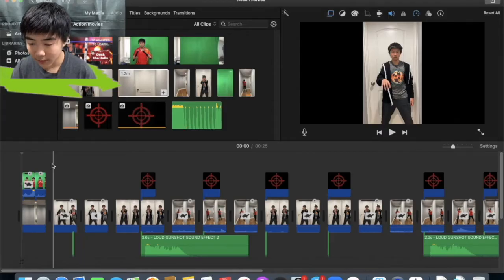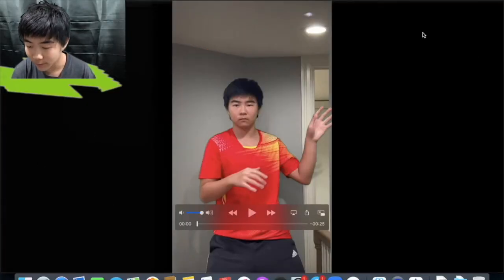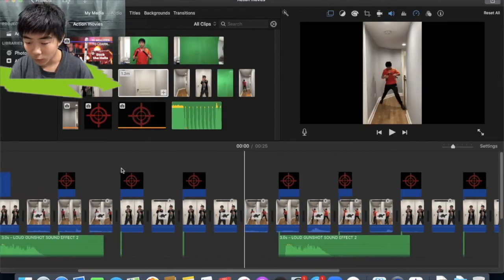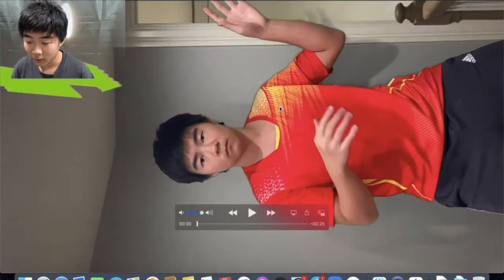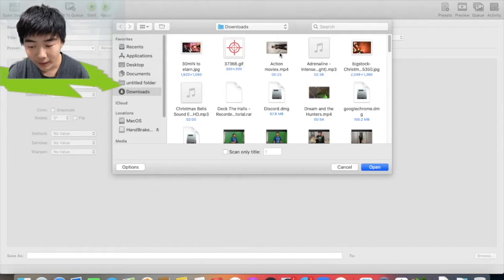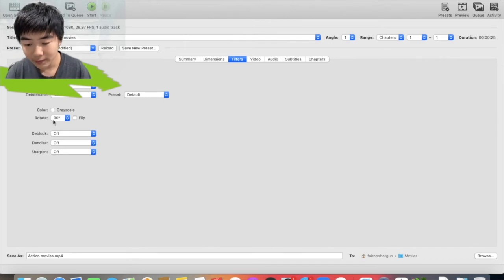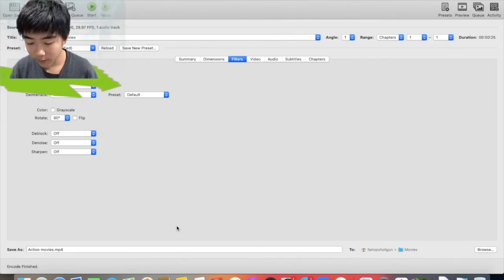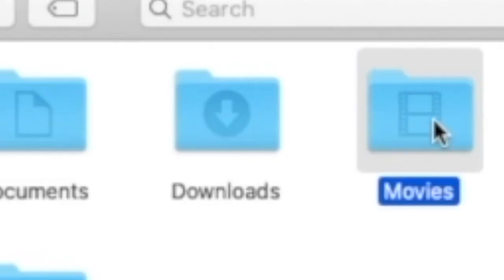How To Remove Black Bars From A Video (2021 Edition)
A multi-platformed app called Handbrake, will allow you to take black bars away from any video. This is a simple and snappy video will teach you how to properly use Handbrake on your YouTube videos.